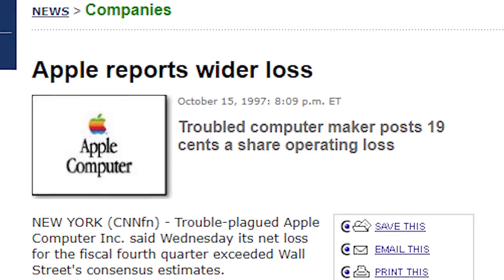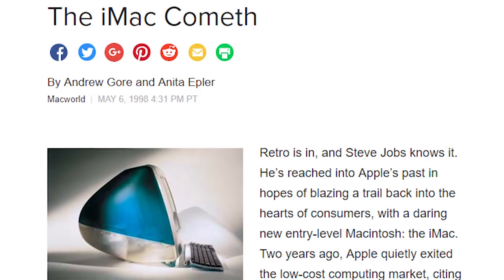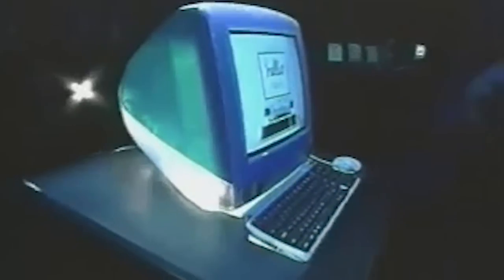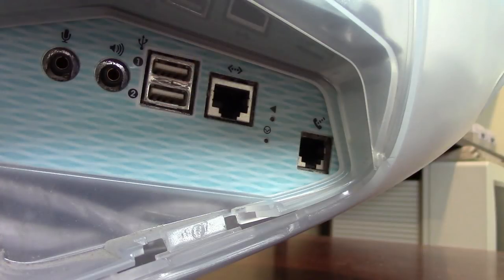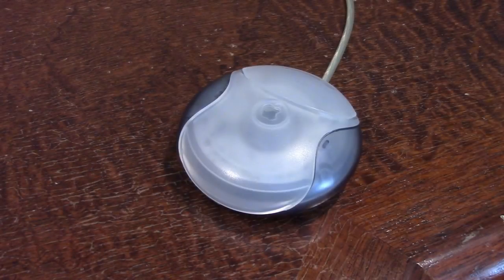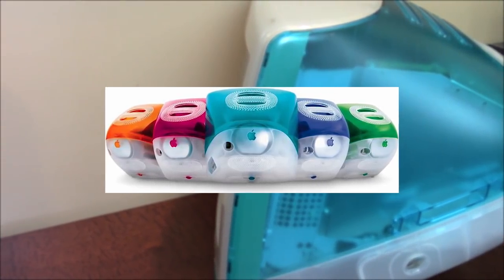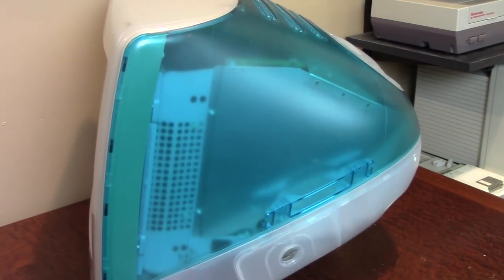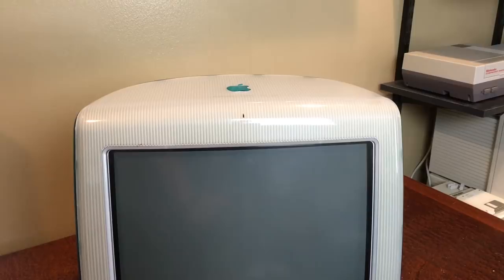iMac G3 - The Computer That Saved Apple (A Retrospective)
*At 2:52, the Graphics Card is the ATI Rage IIC, not Range.

In 1997, Apple was 90 days from going bankrupt. But after Apple's purchase of NeXT Software, Steve Jobs returned to the company he co-founded. A year later Apple introduced the iMac, the machine that undeniably helped to save the company from extinction.